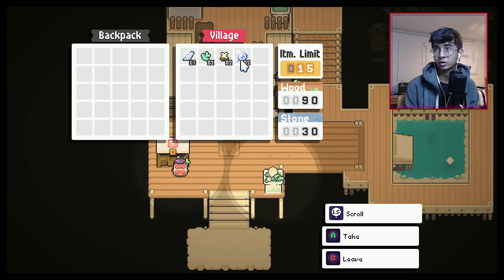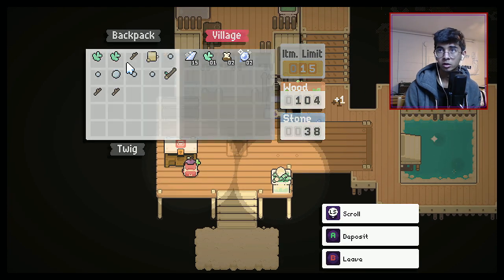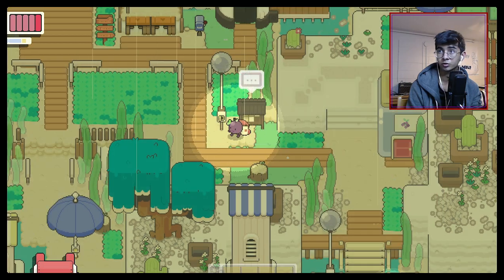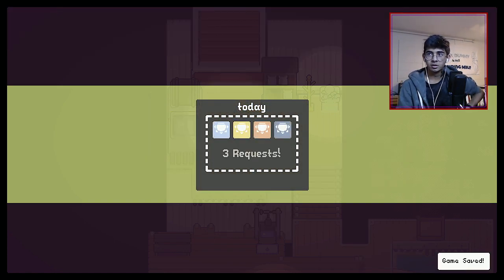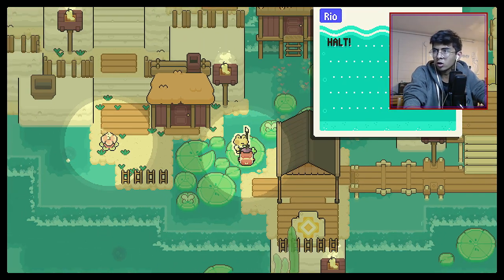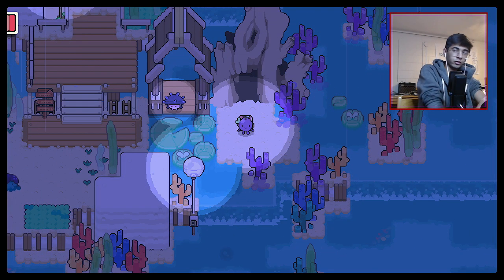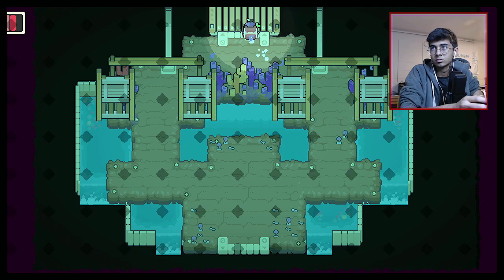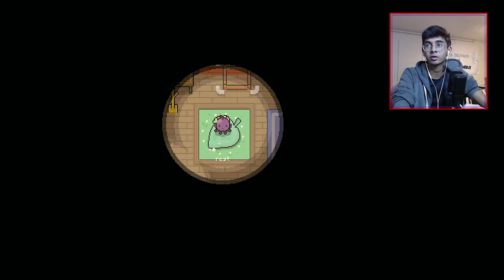PART 2 of Garden Story (Summer Bar)